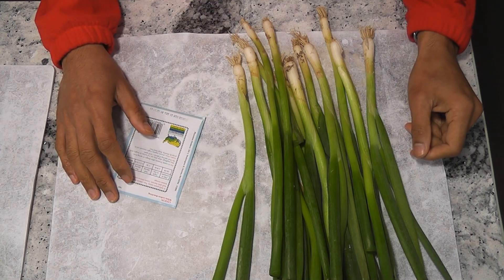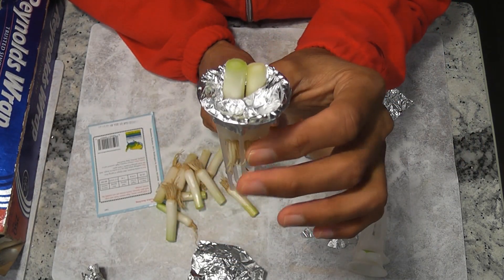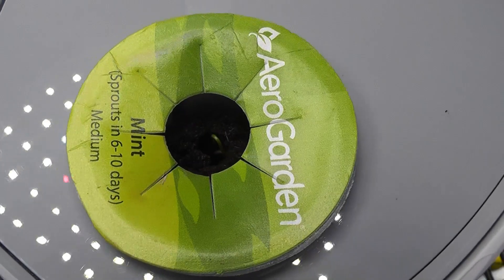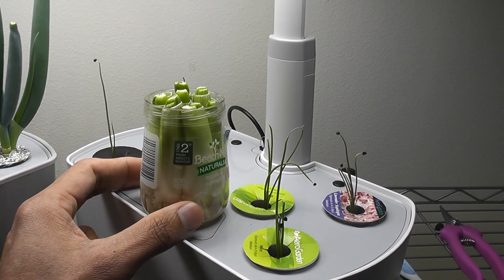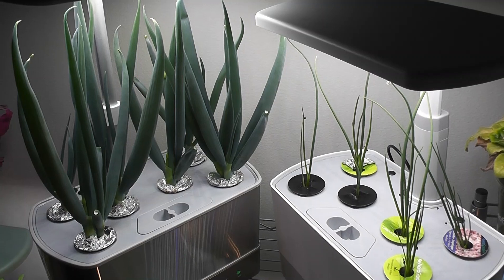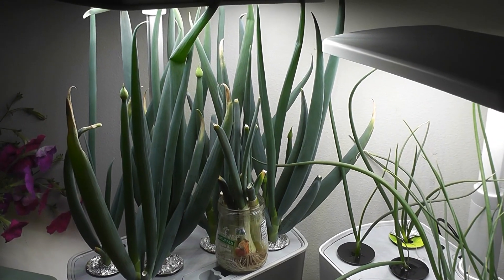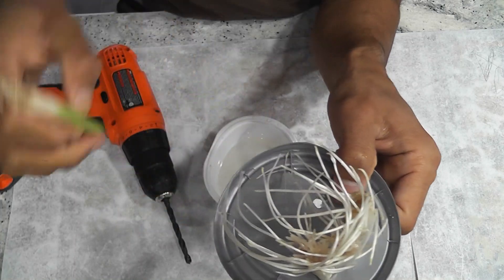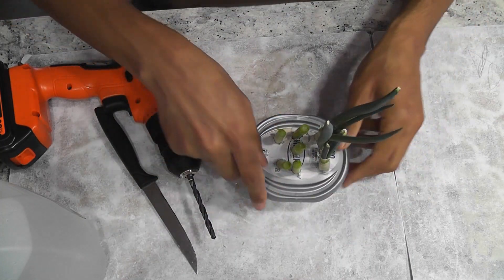Grow green onions in Aerogarden from seeds and cuttings | hydroponics | 4 in 1 experiment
Watch growing green onions in various ways and see which one works best for you.